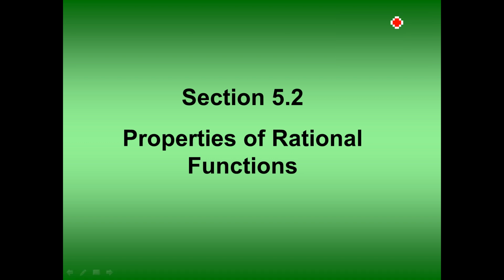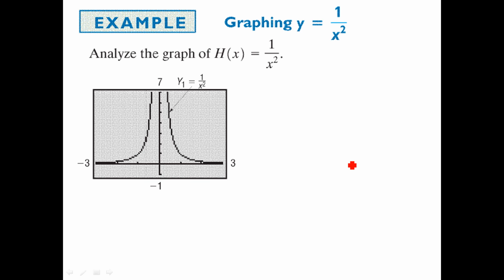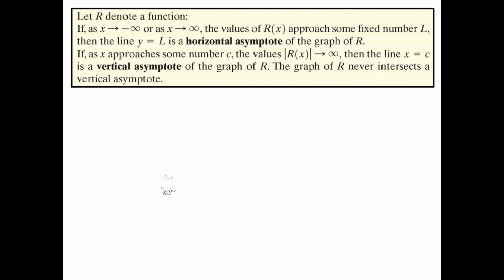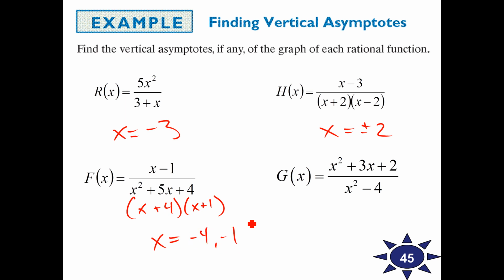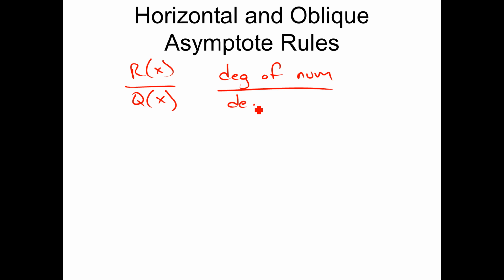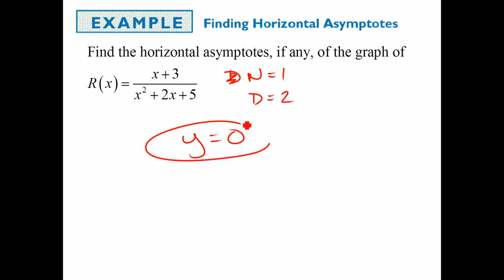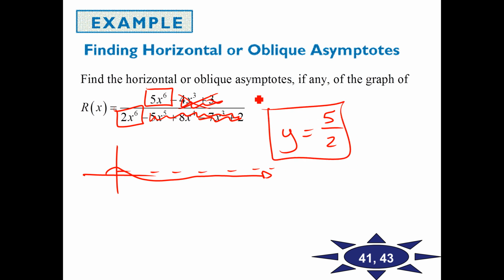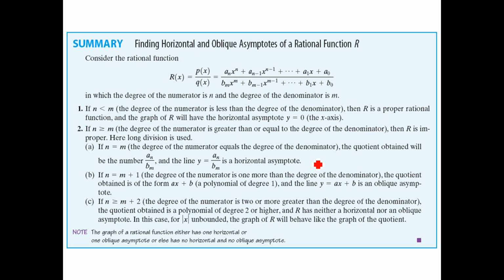5 2 HW Alg 2H